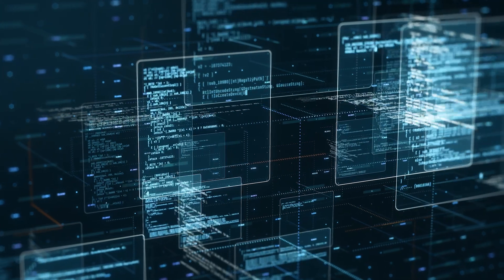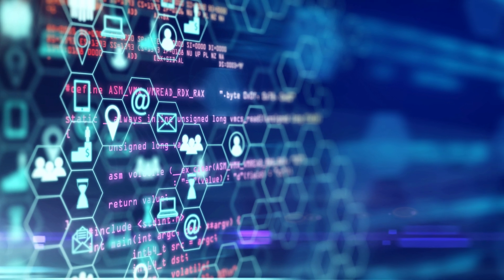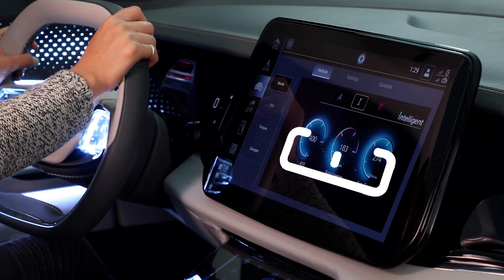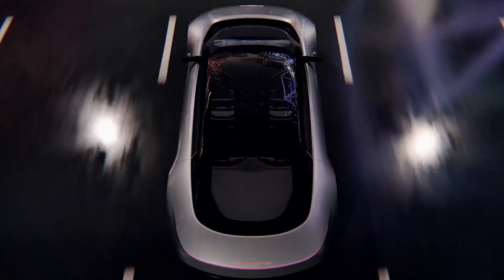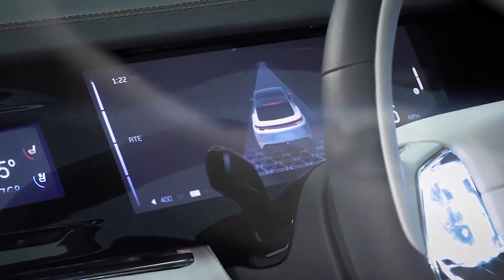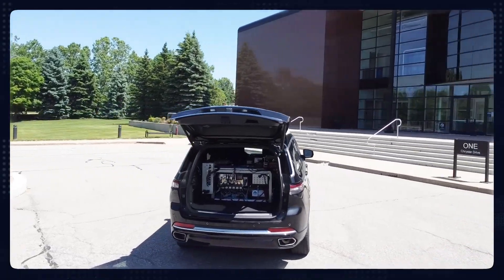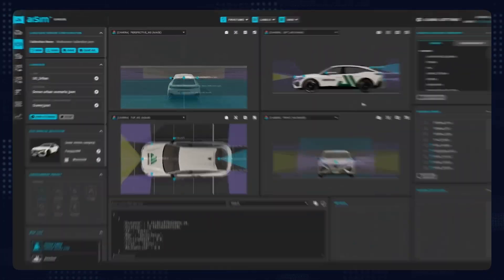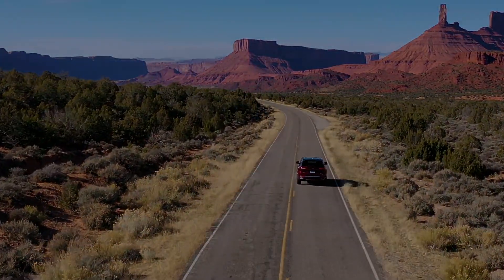Stellantis: AI-Powered STLA Platforms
Stellantis has built its in-house capabilities to develop its own software, taking advantage of a global footprint of technology development hubs, building and customizing software products for each of the Company’s vehicle platforms.
Watch how our AI-powered cutting-edge technology platforms are driving an unprecedented transformation in the automotive industry.